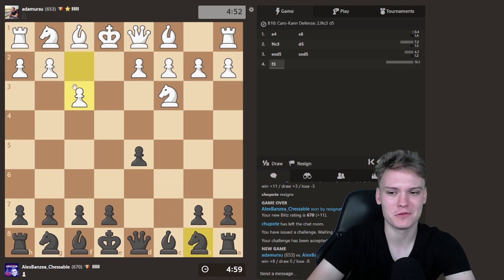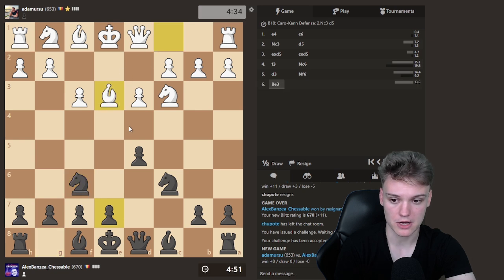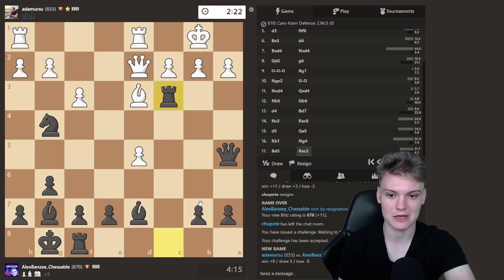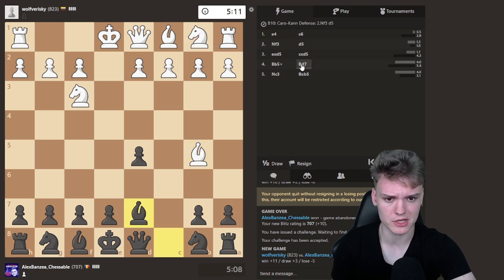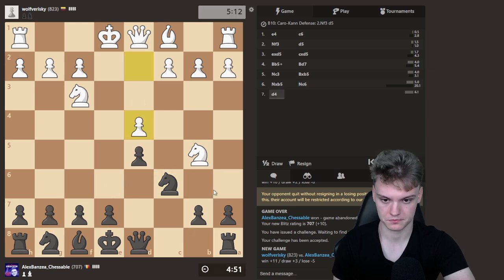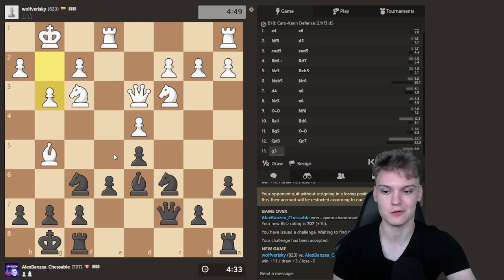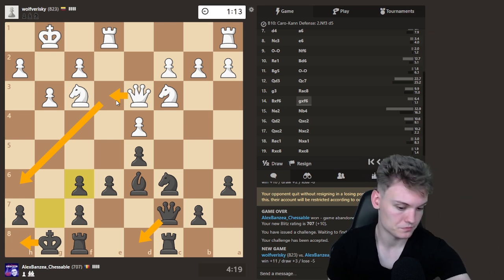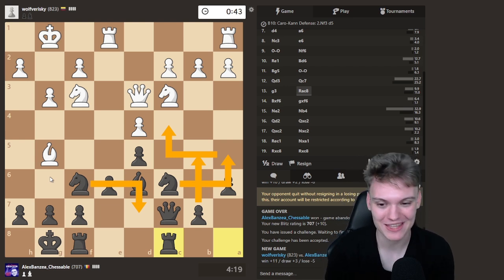Master Class | Caro-Kann | Chess Speedrun | 600-700 Part 1